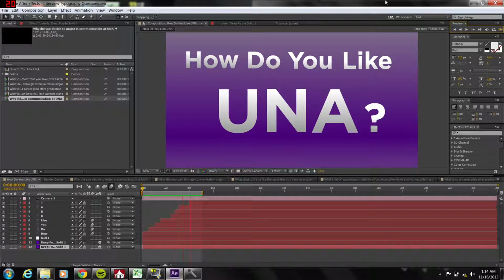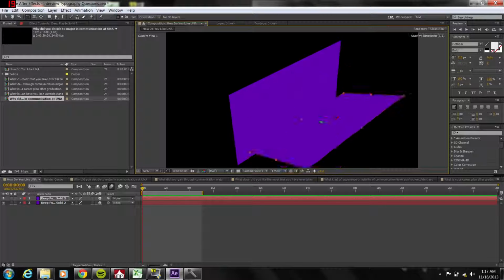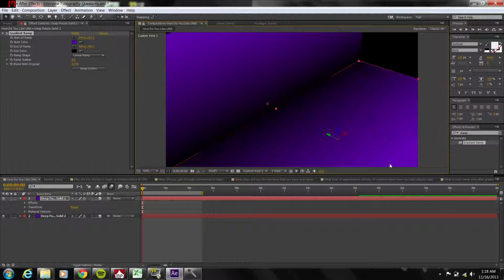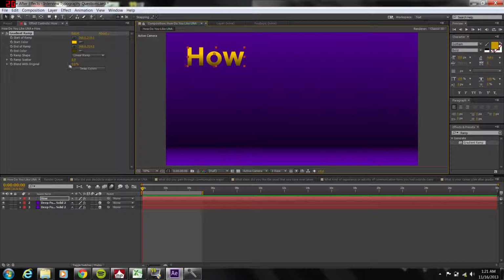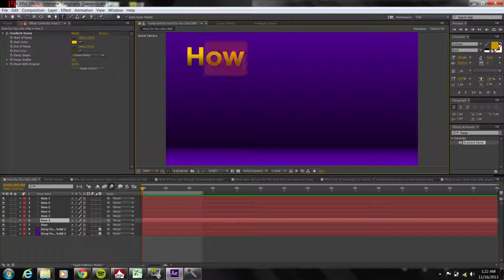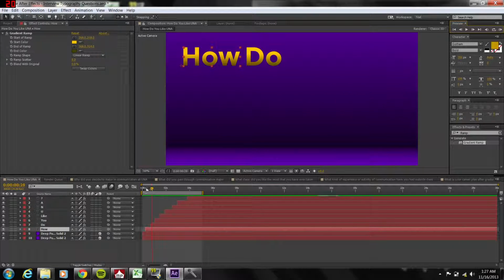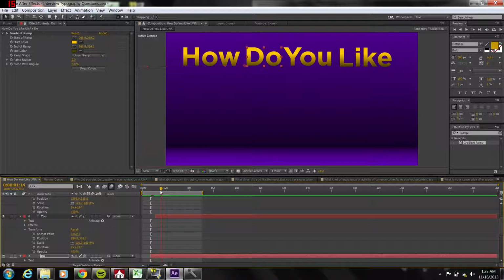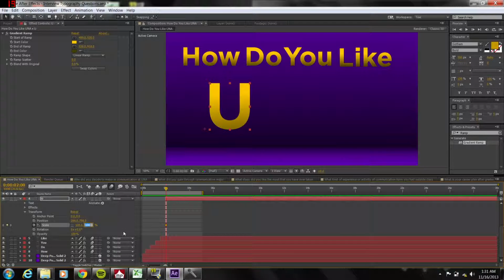Rudetorial 1 Basic Typography